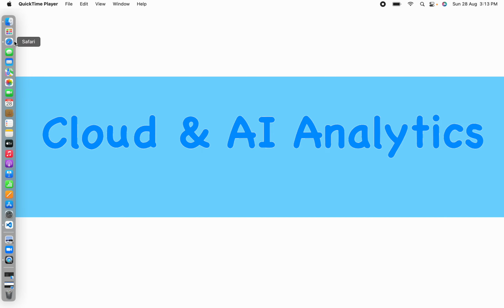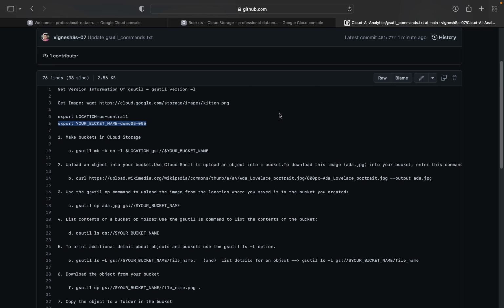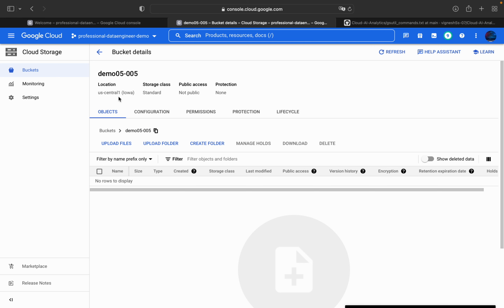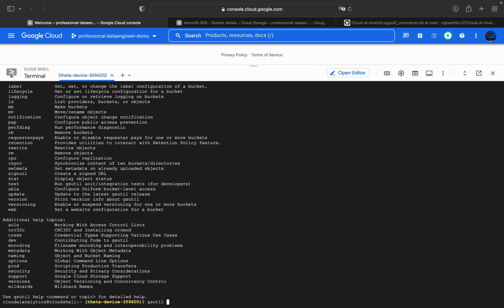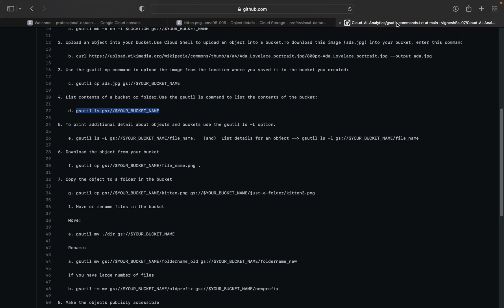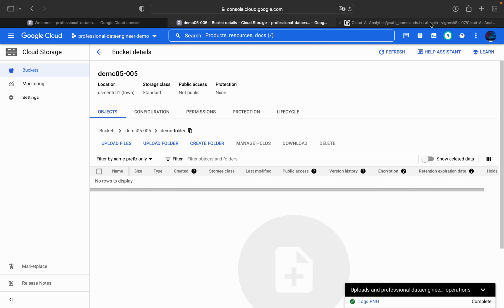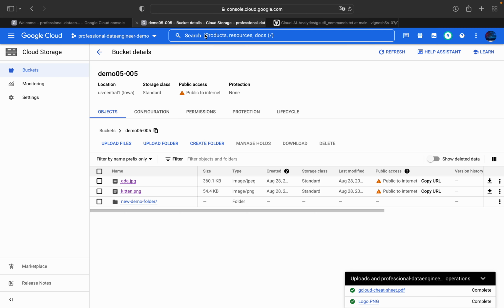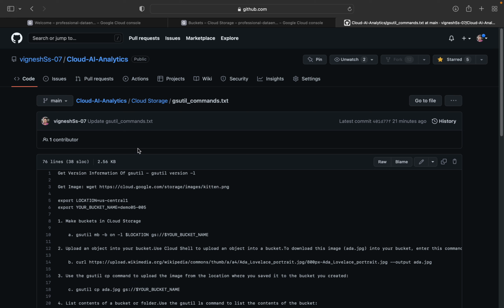gsutil - Command Line tool in GCP Cloud Storage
1. LIKE
2. SHARE